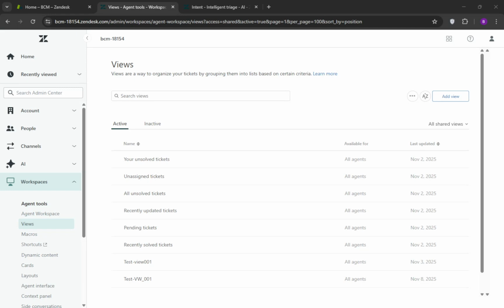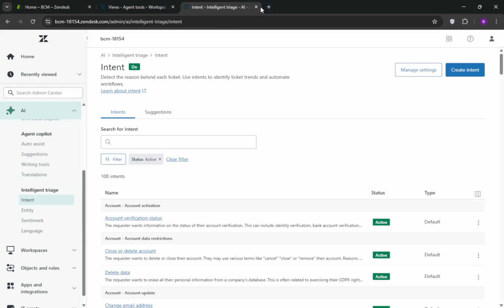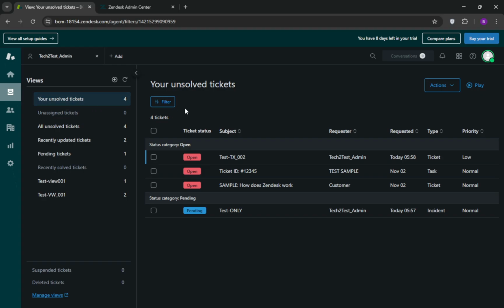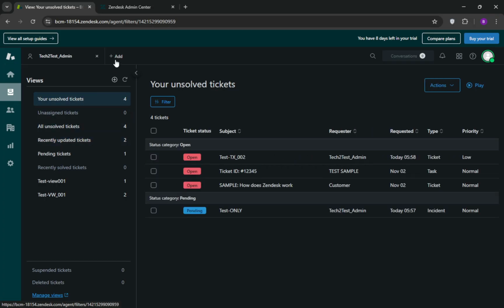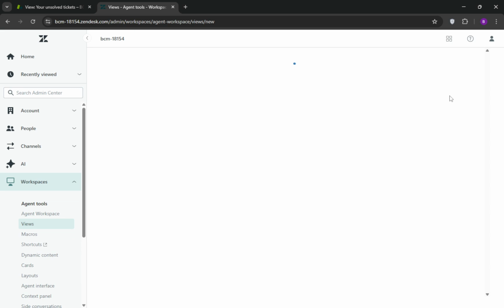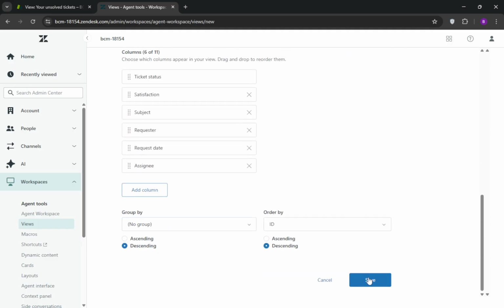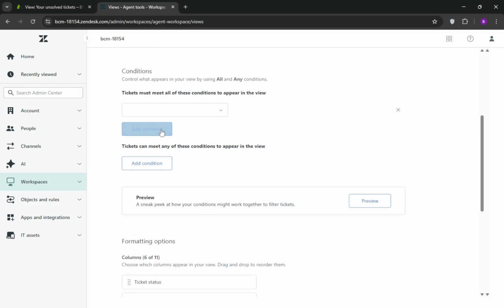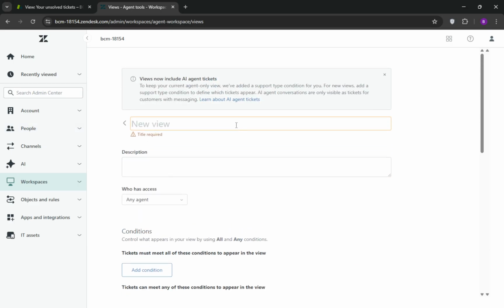How to View all Tickets in Zendesk [2026 Guide]